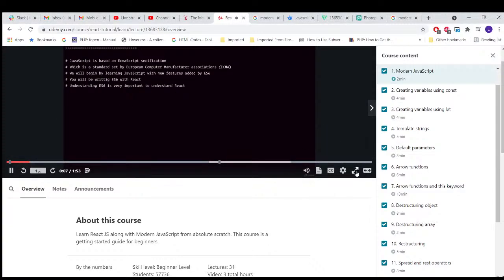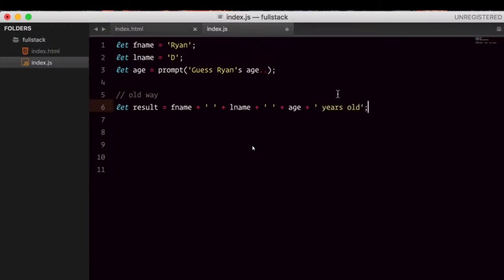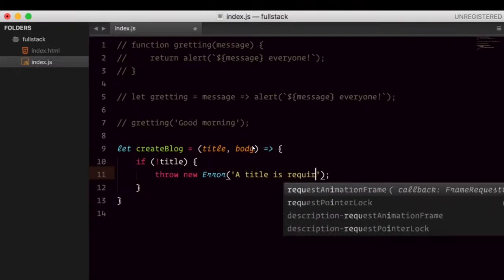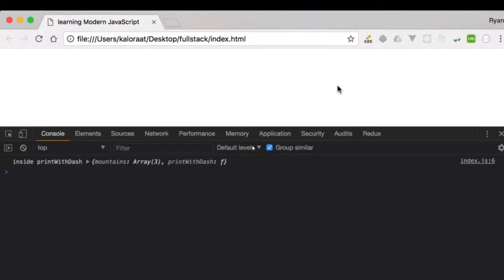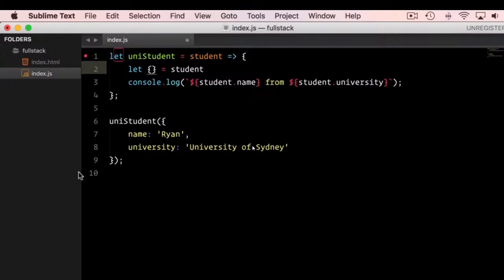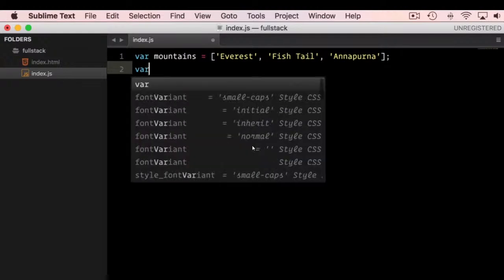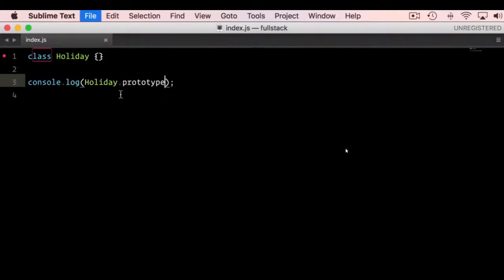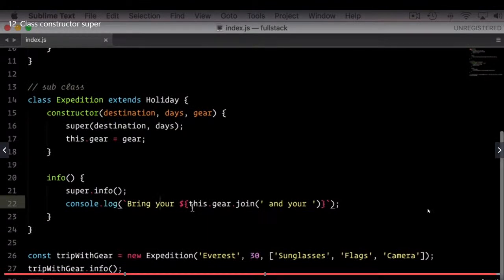Modern Javascript || Advanced javascript || Modern Javascript Tutorial For beginners.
Modern Javascript Tutorial is made easy, start from beginner, clearly explaining, good for beginner and experienced also!